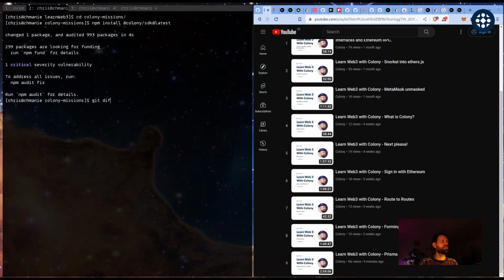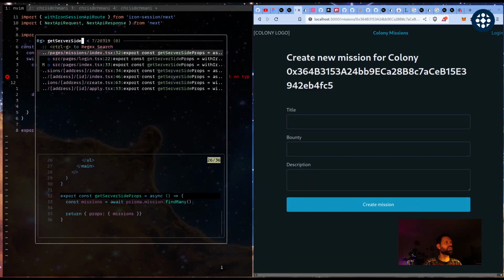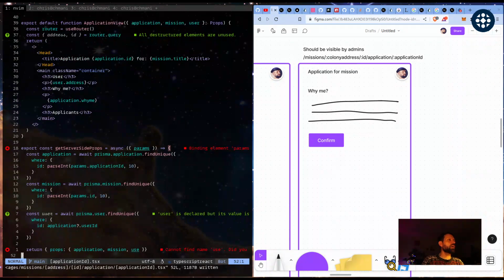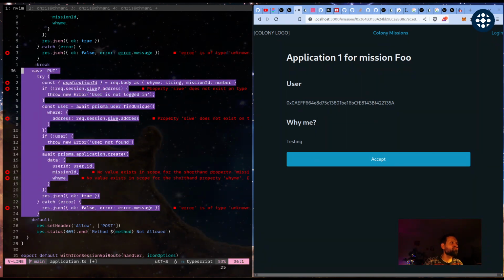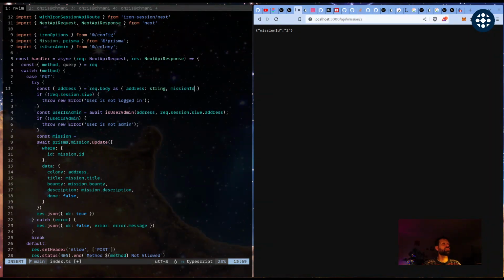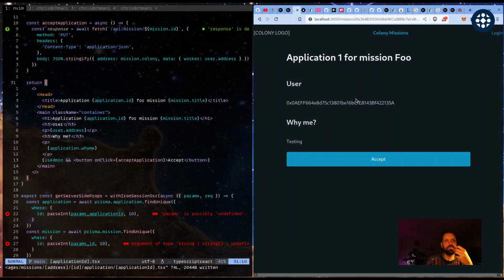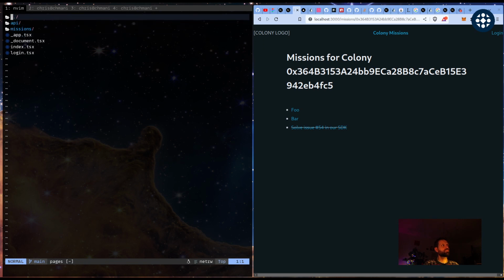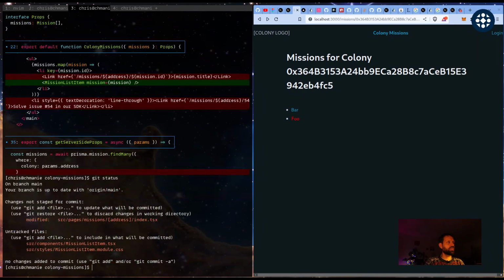Learn Web3 with Colony - Databases and Blockchain permissions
In this episode we connect our API and certain pages to permissions to on-chain permissions. As our dApp depends on certain users having particular permissions within a Colony, we need to make sure that only admins can view certain pages and call the corresponding API endpoints.